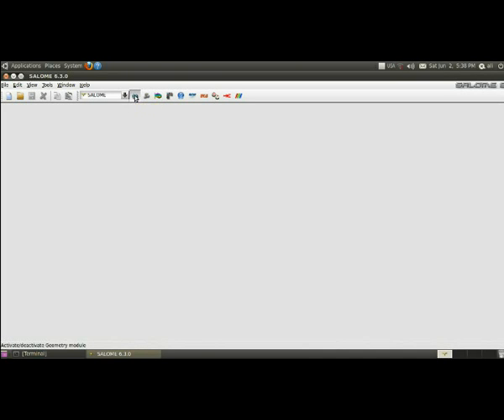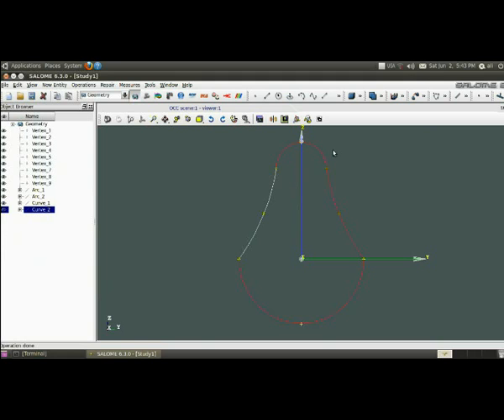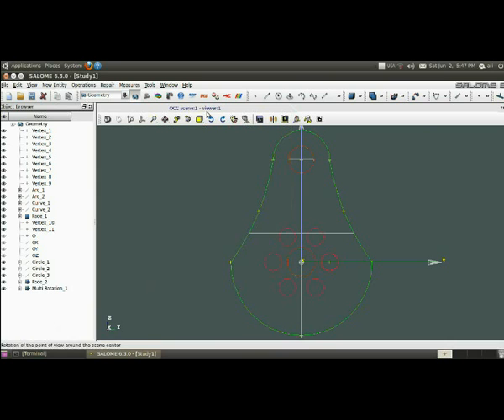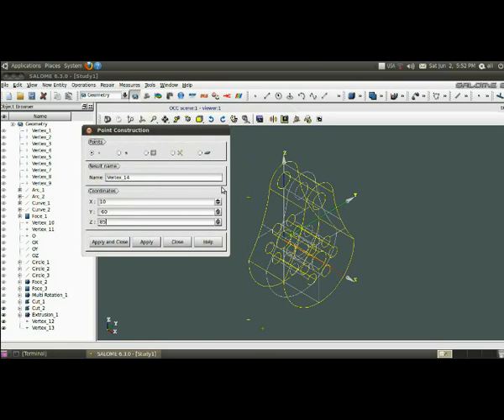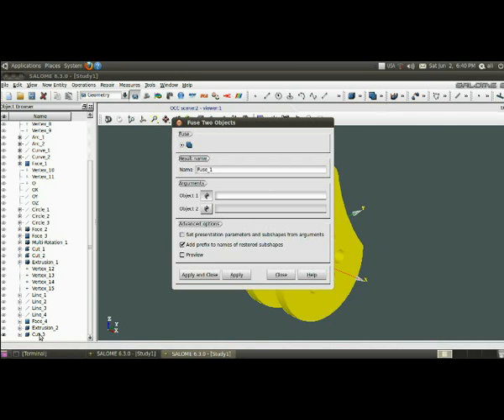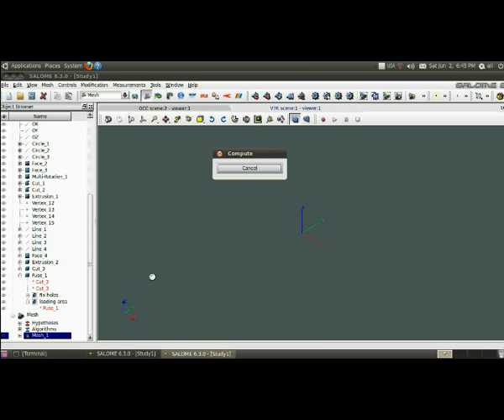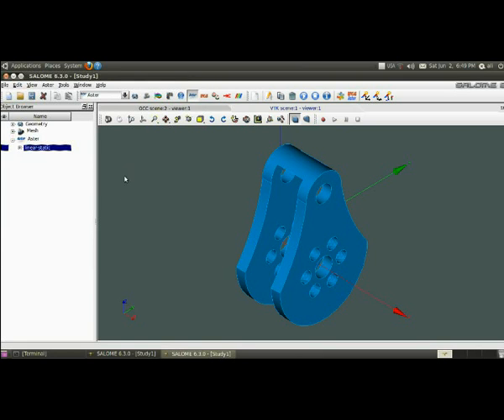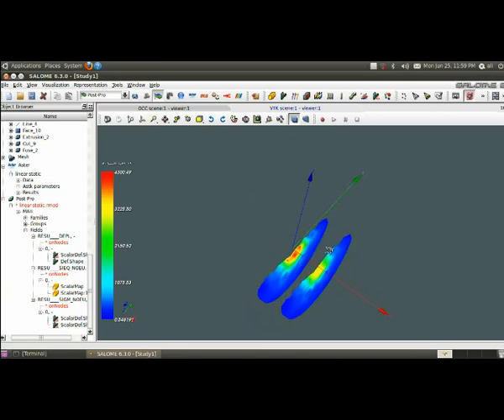Code Aster, Salome tutorial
Case study as tutorial for Salome and Code Aster. Done by my student as part of a course at FKM, UTM